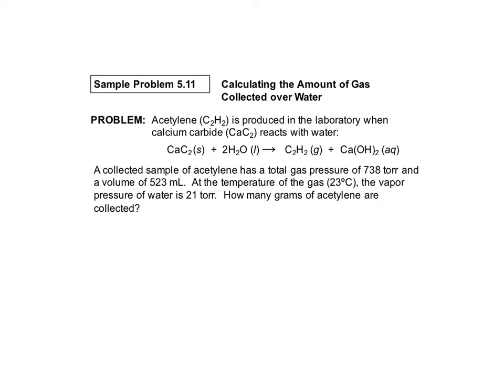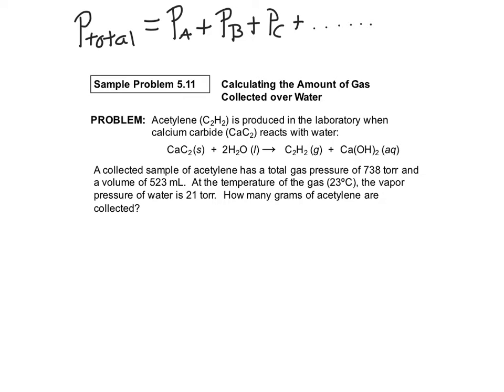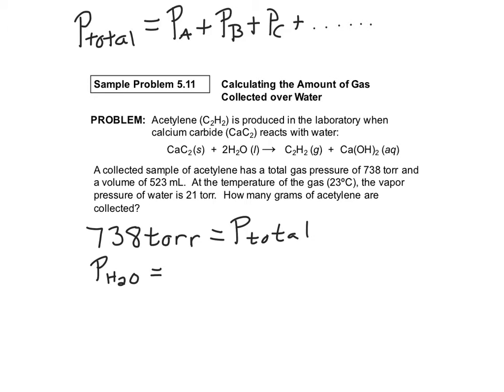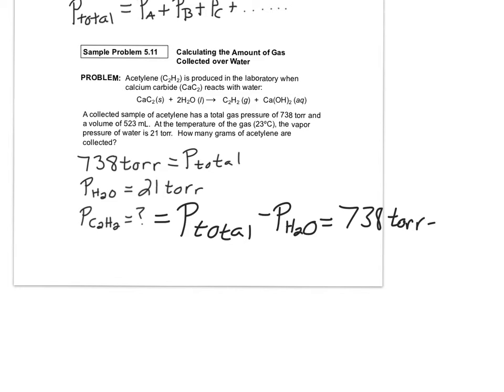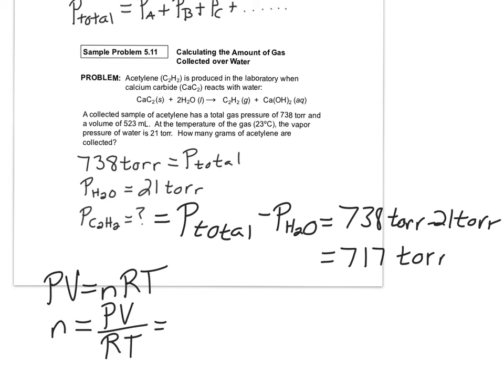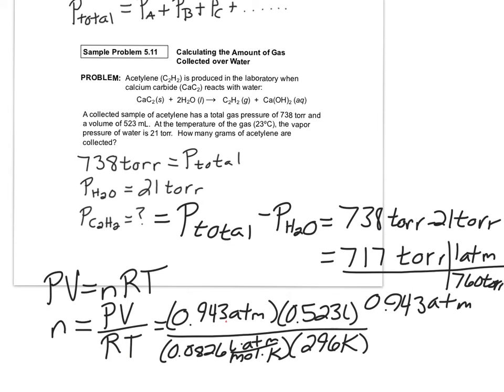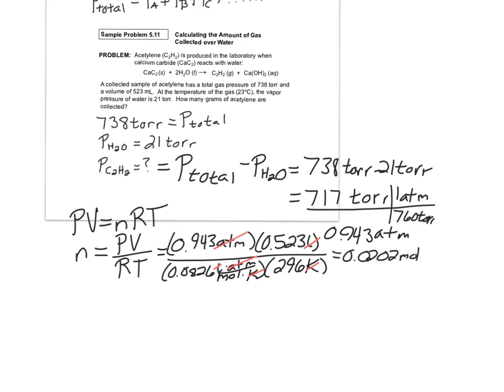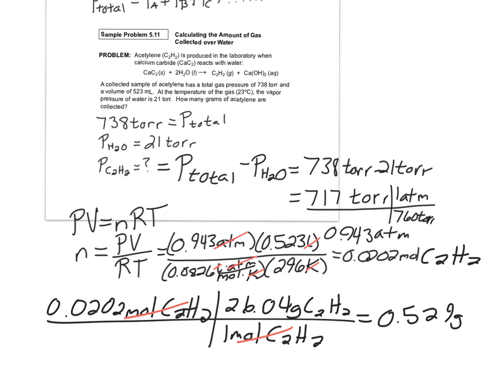Chapter5 11 SampleProblem